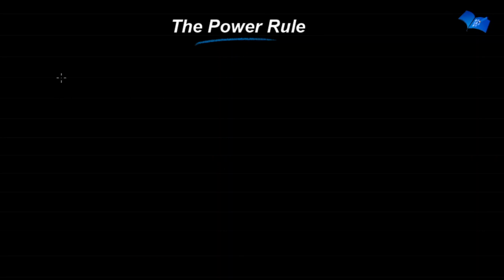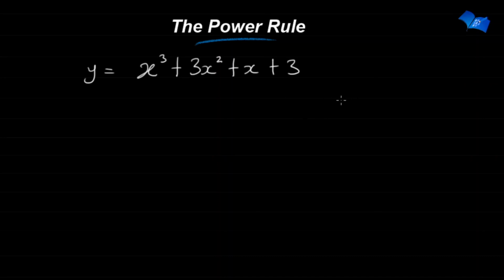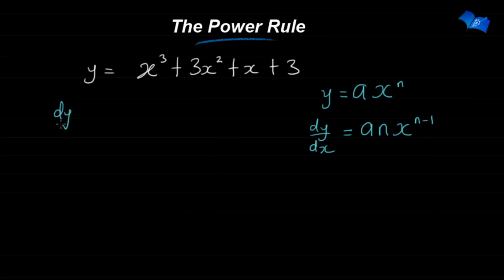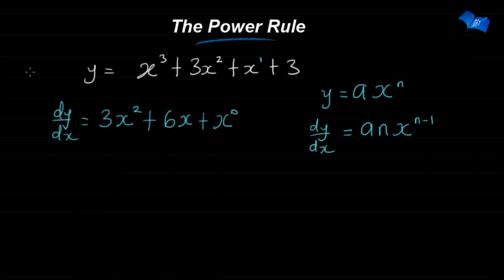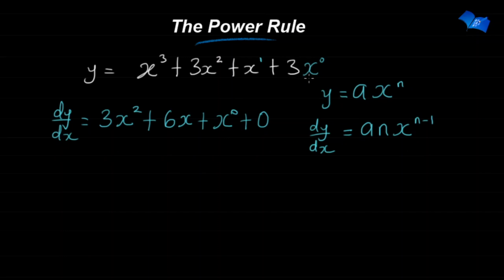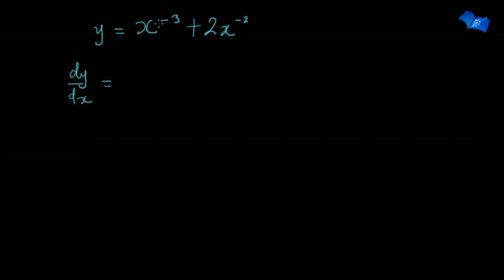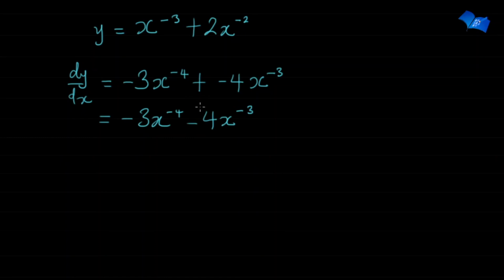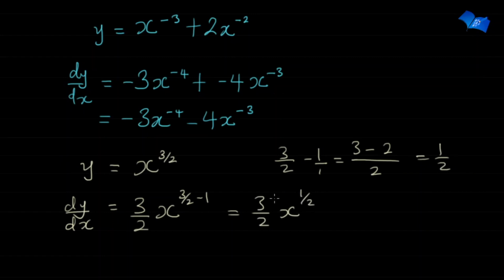Differentiation using the power rule.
How do you differentiate polynomial functions using the power rule? That's what I explained in this video.